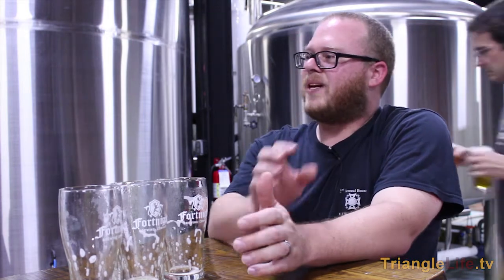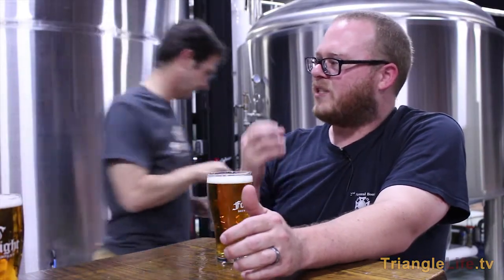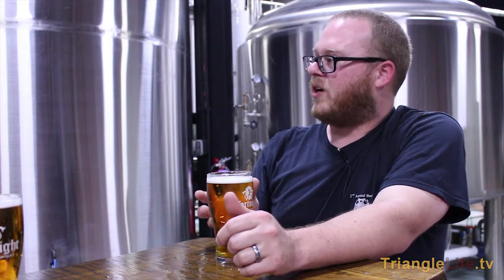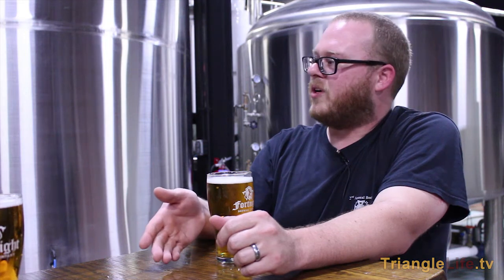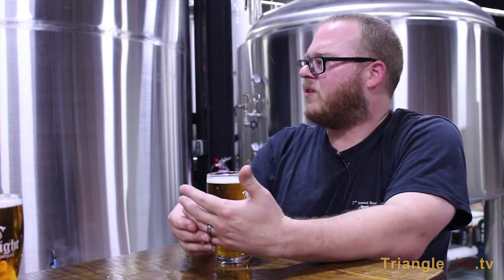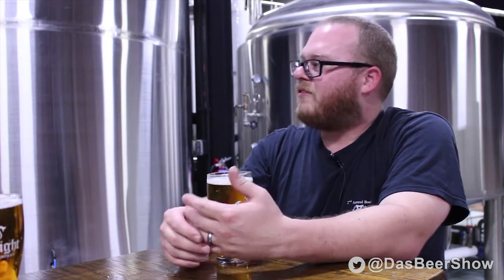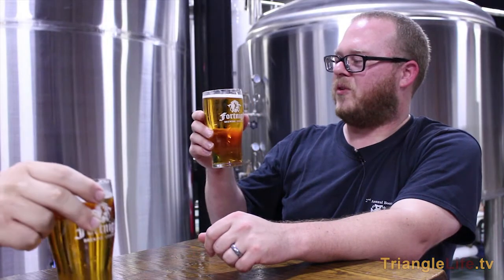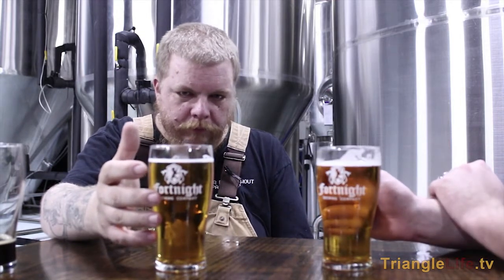Blonde Ale (Fortnight Brewing Company)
Head brewer Derek Garman shares the story of Fortnight's Blonde Ale.